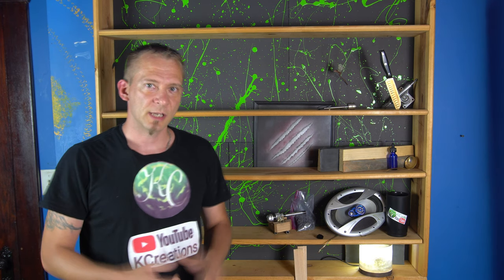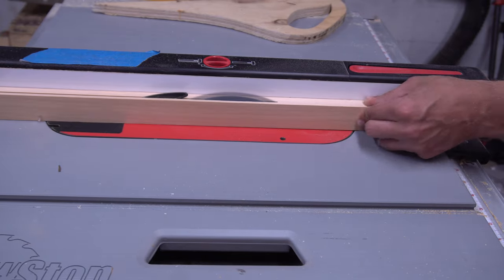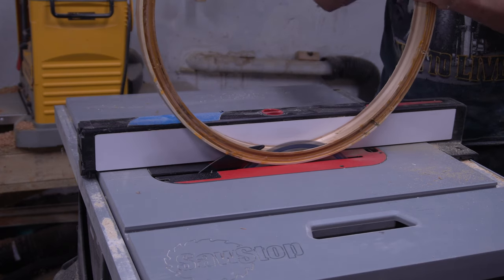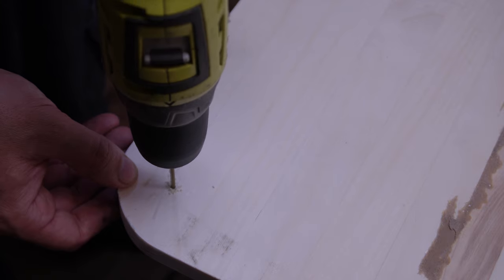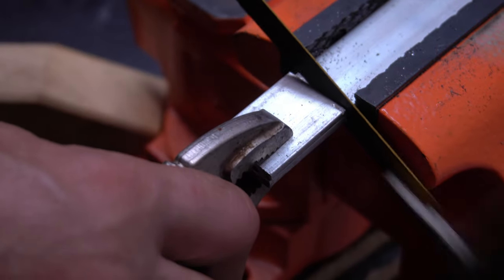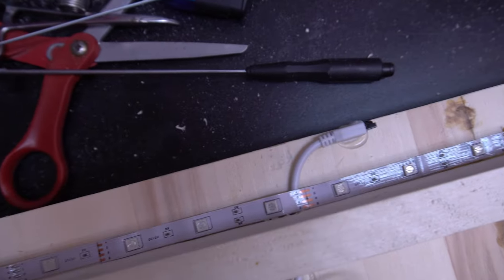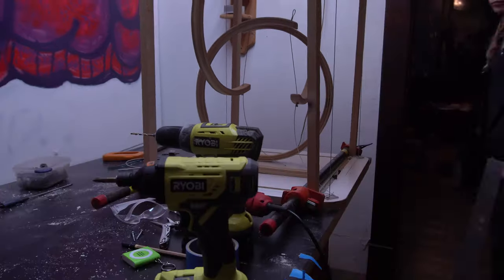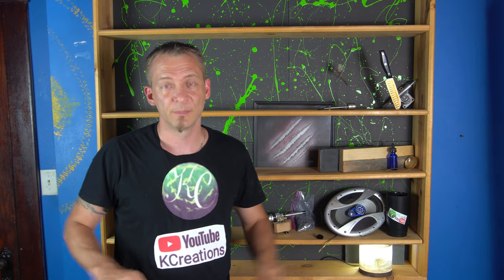Impossible Tensegrity Table Impossible Lights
How I made a Tensegrity table aka Impossible table.
In this video I show how I made what's being called the Impossible table. It's called that cause it seems it should not be able to be held up by something flexible.

Thank you to everyone who subscribes it keeps me going on YouTube!

As always do all your own research into any build and do so at your own risk. This video is for entertainment and demonstration not a full how to guide. Do not replicate anything you see me do in less you can do it safe and legal.